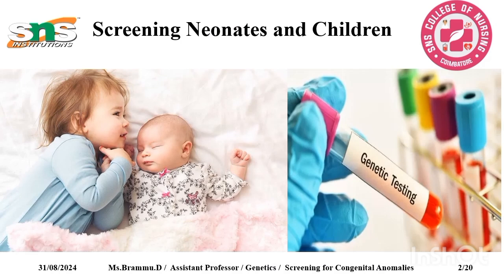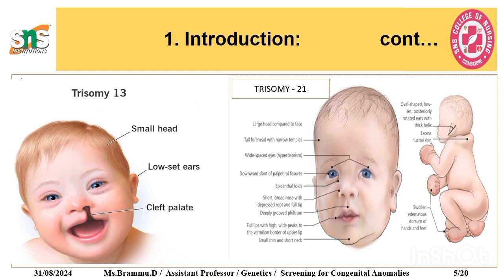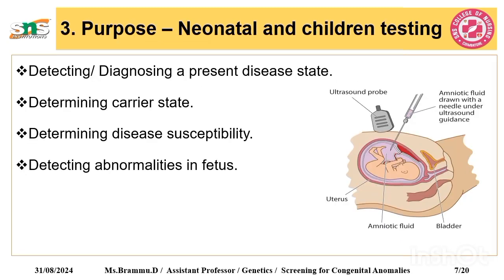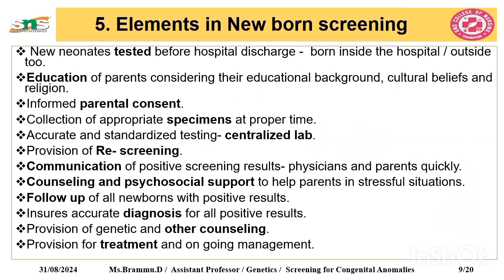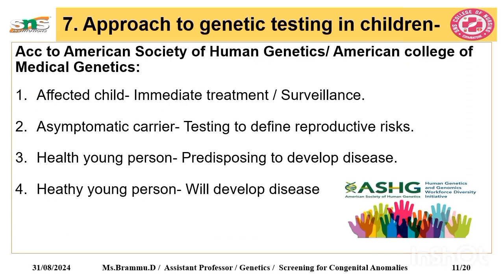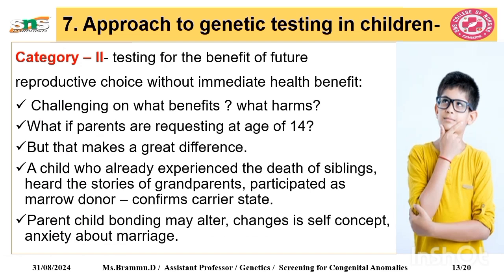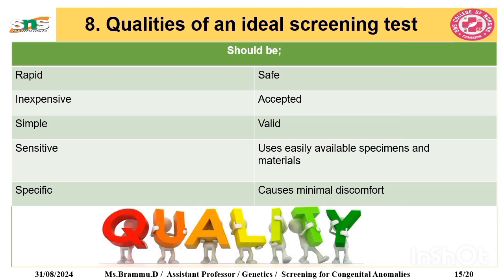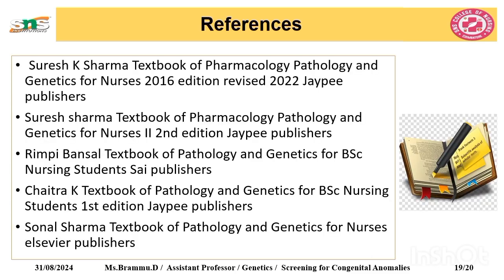LECTURE SERIES - 1 SCREENING FOR CONGENITAL ANOMALIES